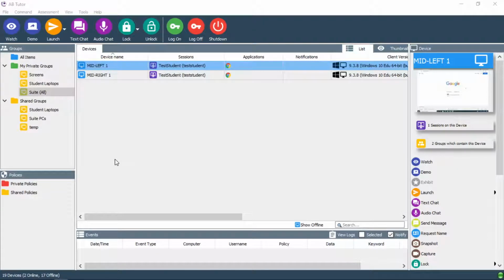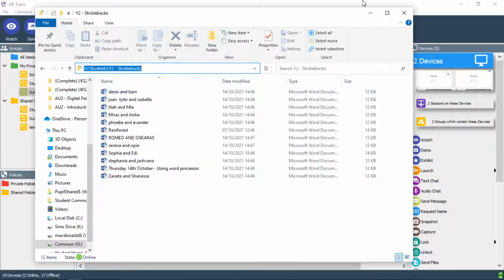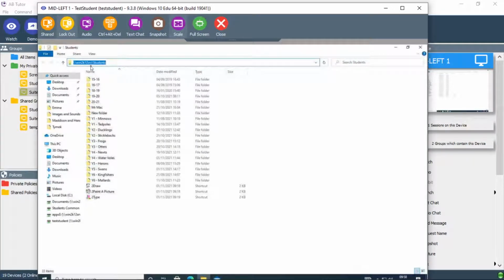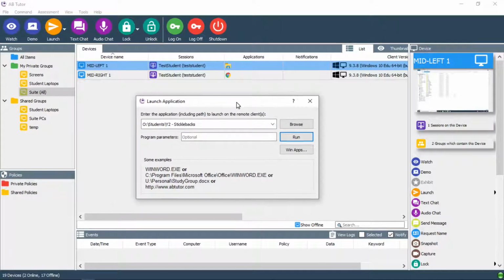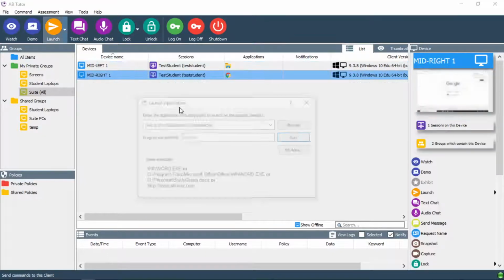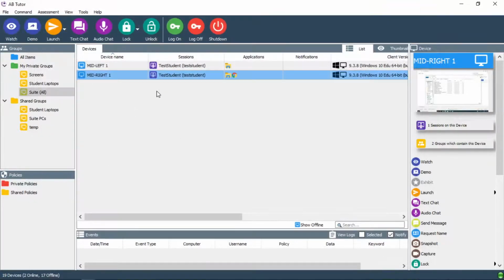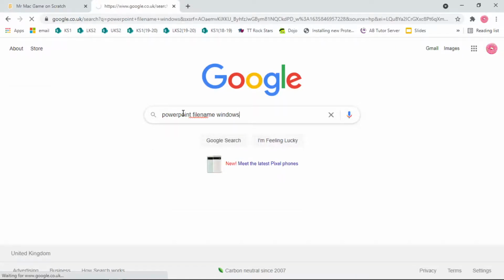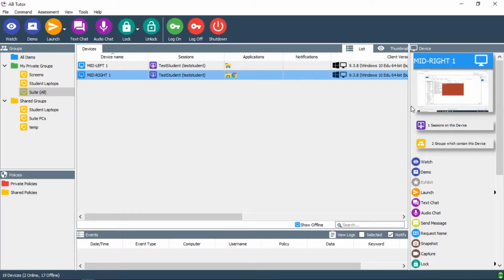Launching Programs and Folders in AB Tutor